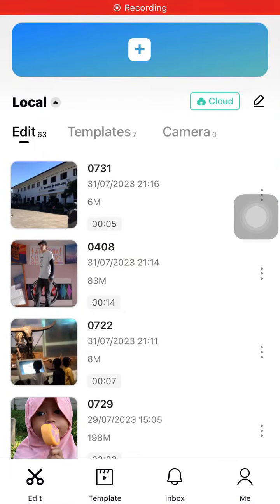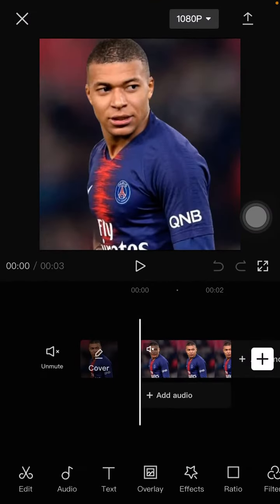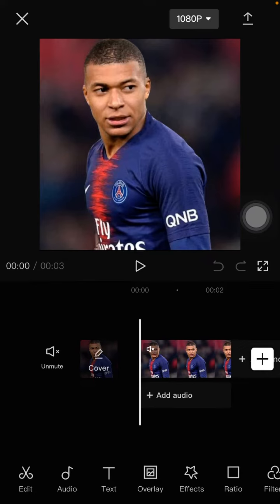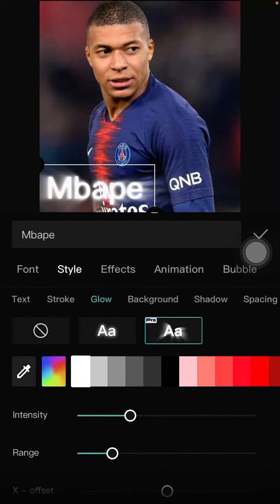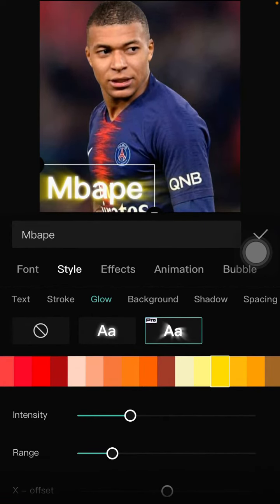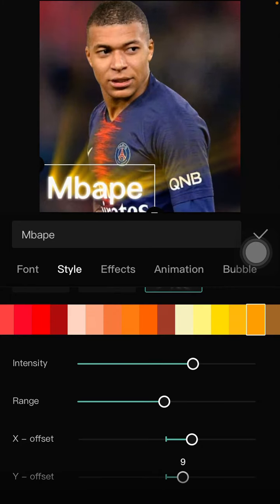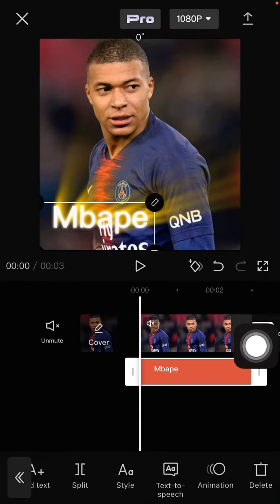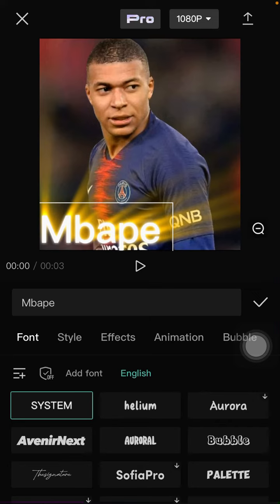CapCut Effect for Text Tutorial! How Can You Make Glow Text Effect in CapCut Apps Easily?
Want to create this text effect on CapCut PC? Here's how you can do that.